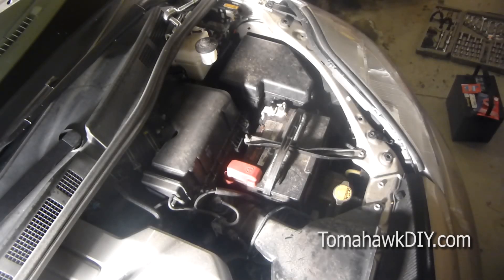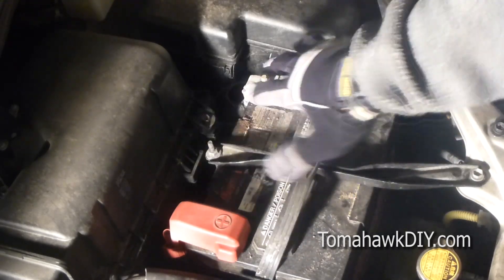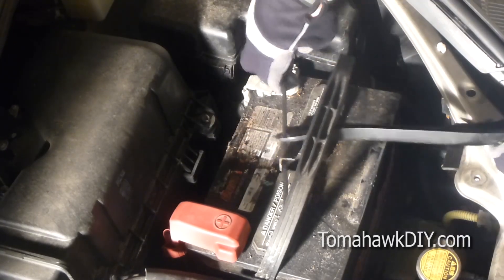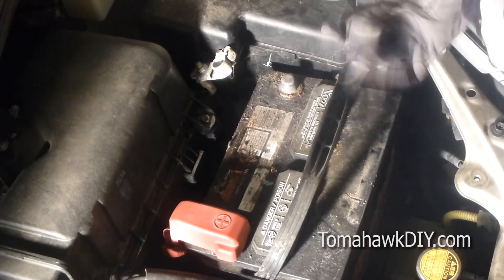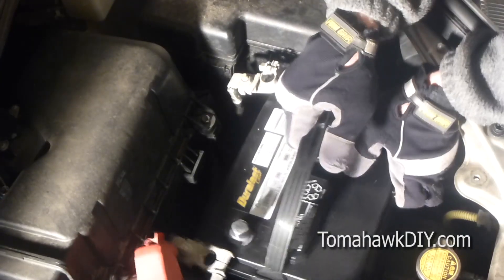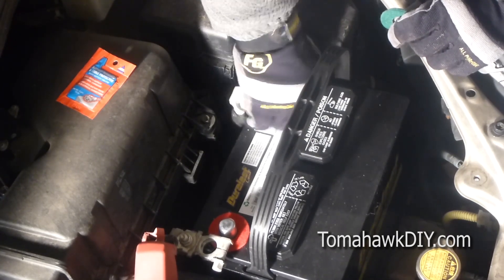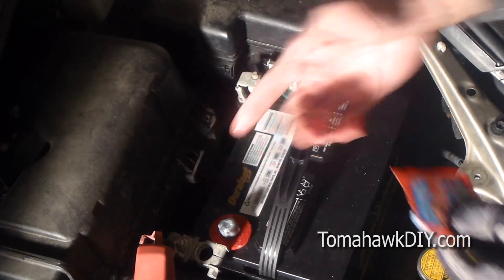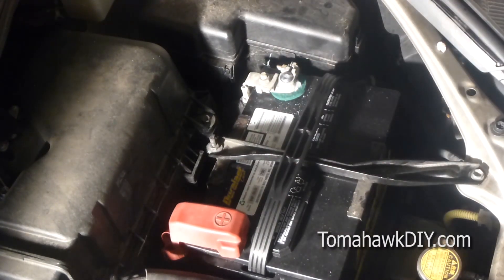How to Replace a Car Battery (or Van / Truck)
Did your car, truck, or van battery die?  It's easy to replace a battery for your vehicle.  This video will show you how!